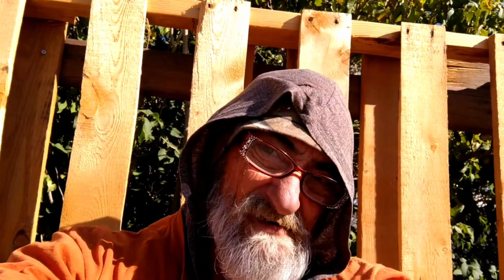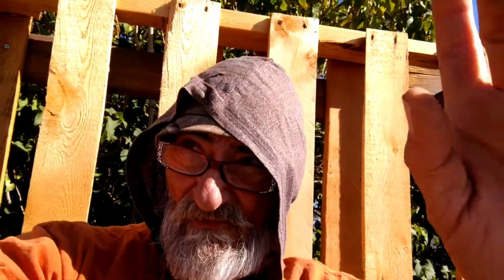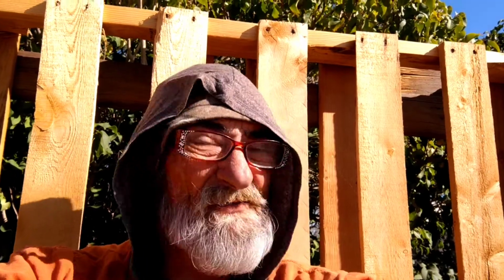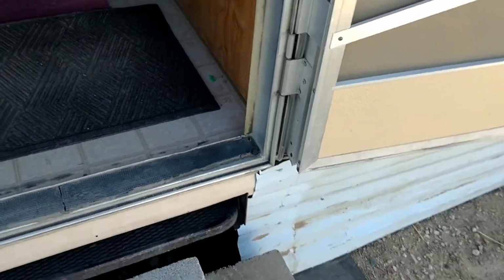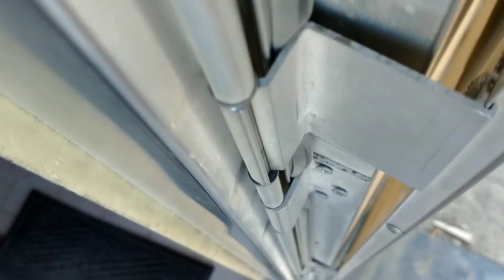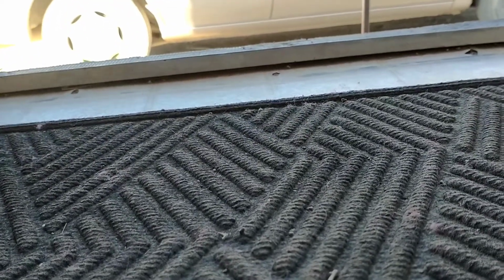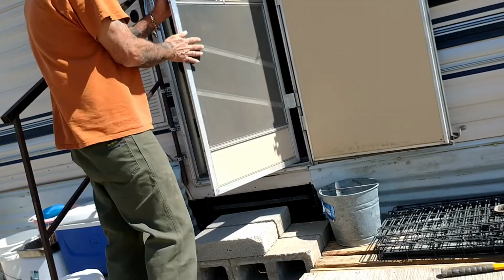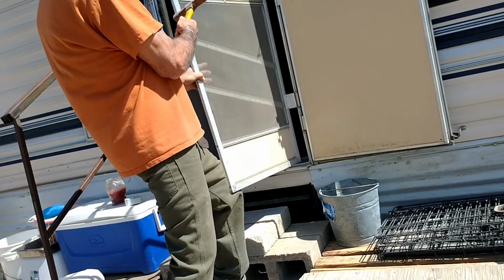Stoner 101- Building Steps for Your Camp Trailer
in this episode of Stoner 101...

needing to build a new set of steps for our camp trailer I figured I would walk my way through the process so that you guys can get an idea of how it works...